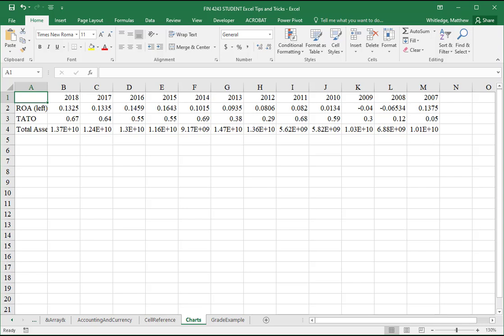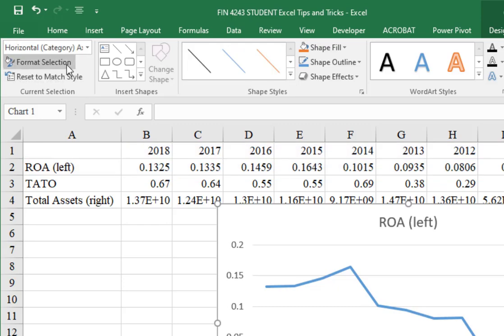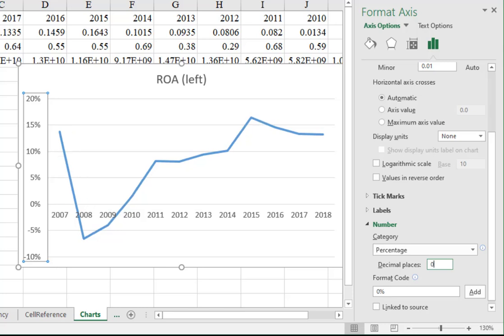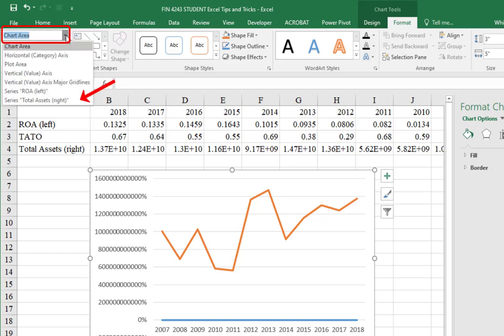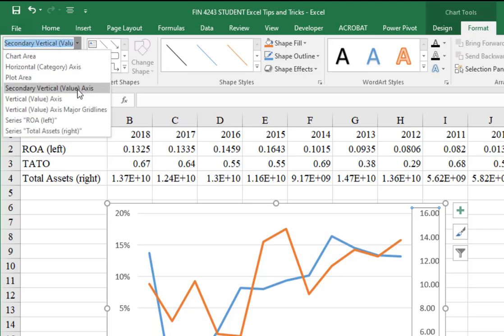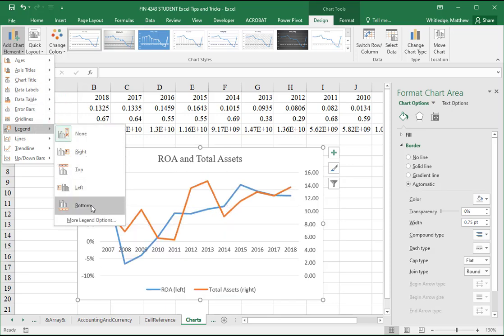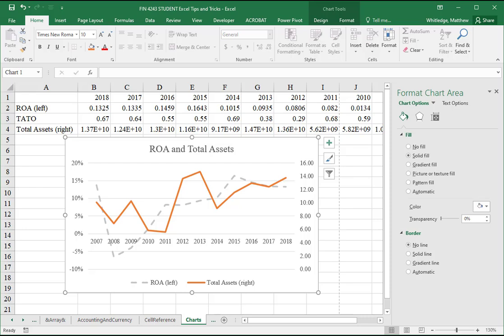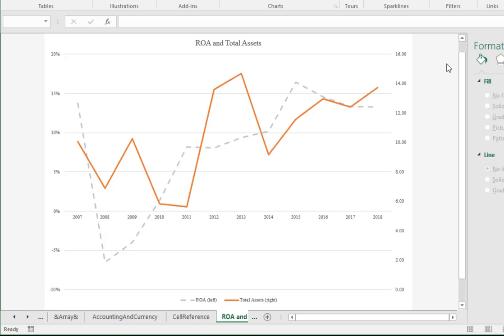Excel: Charts Introduction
This video covers basic information about charts in Excel.  It shows how to fix timelines that are in reverse chronological order, format the axes, add data using the Select Data option, change legend names, add a secondary axis, format the lines, and move it to its own sheet.